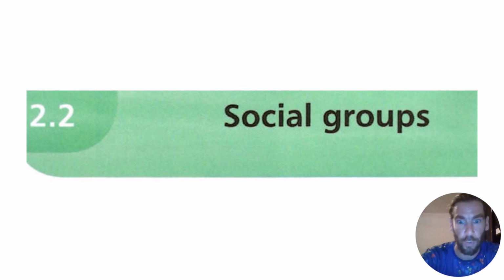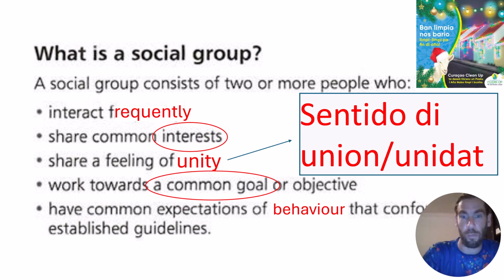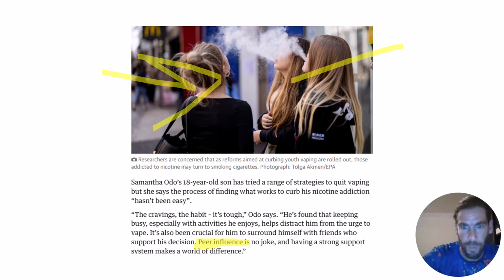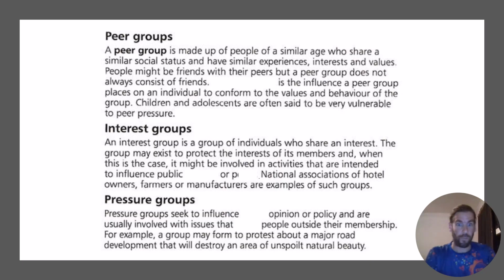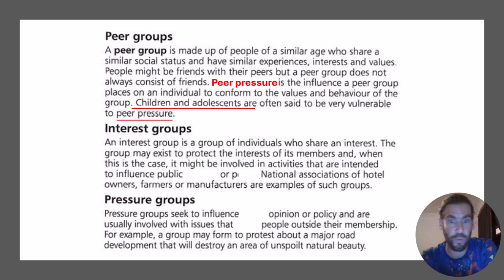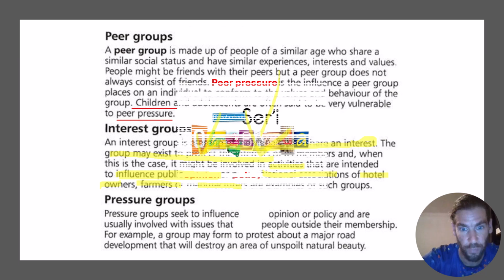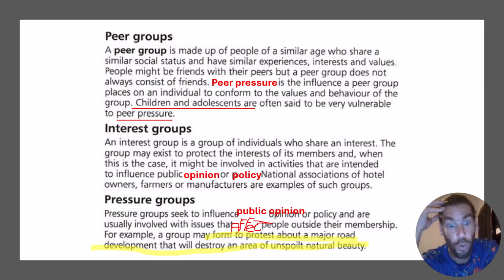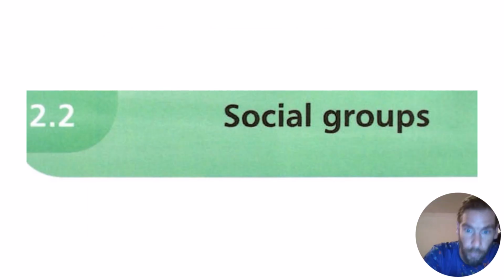Social Groups (2.2): Three different kinds of Social Groups (Additional clip)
This video is an additional clip to two videos about Social Groups. It is about peer groups, interest groups and pressure groups. I've tried to use local examples for a greater understanding of the topic. Questions can be asked below the video or during class.